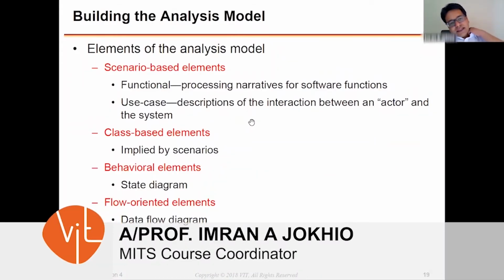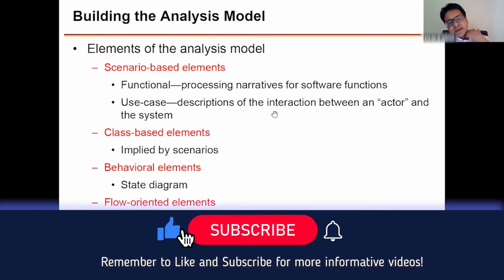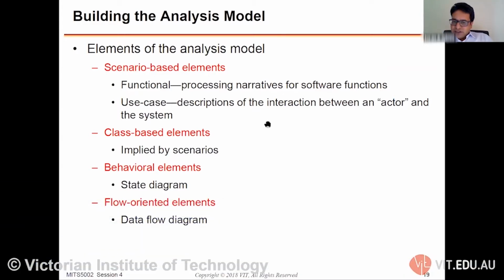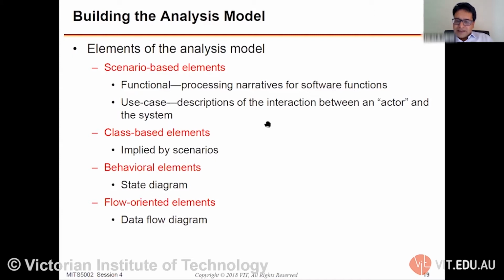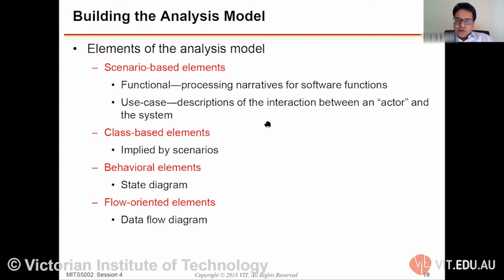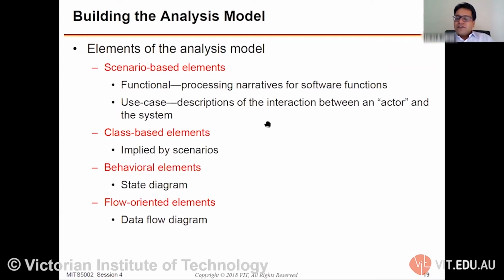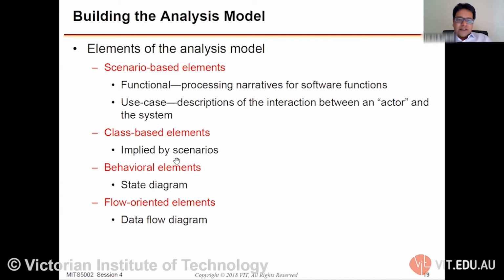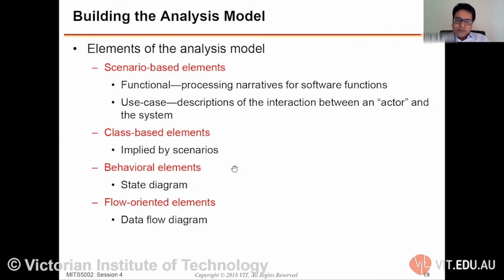Building the Analysis Model | PROF. IMRAN JOKHIO